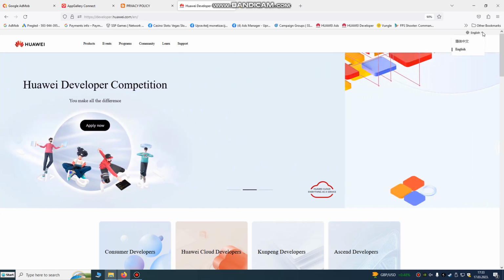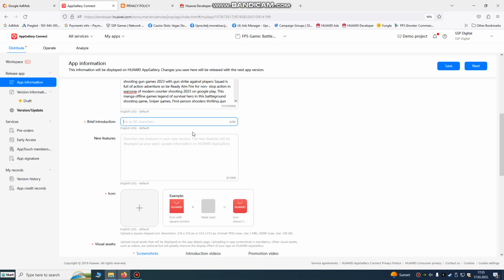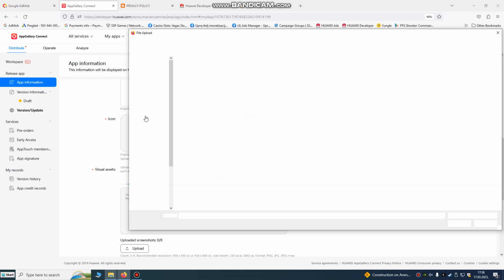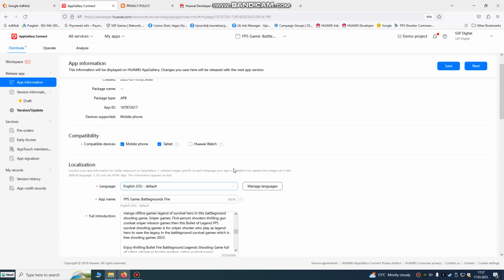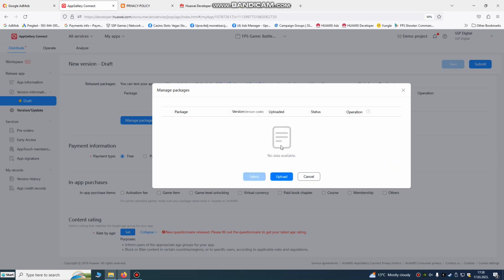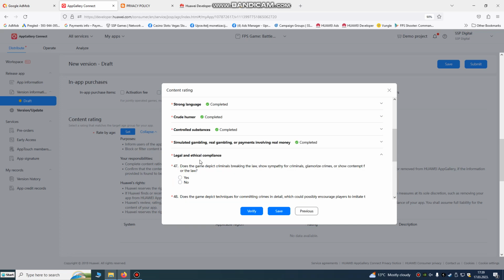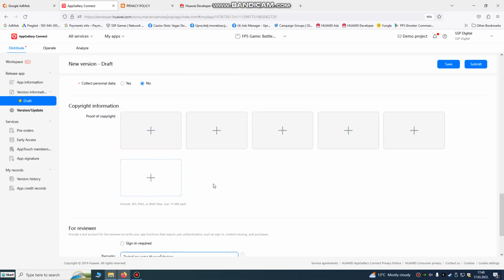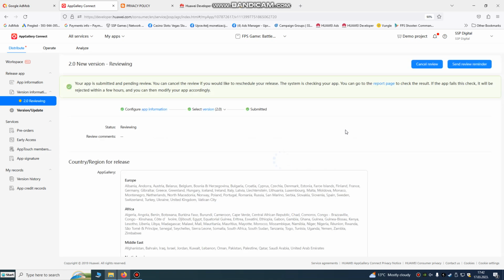How to Upload and Publish App to Huawei App Gallery Store